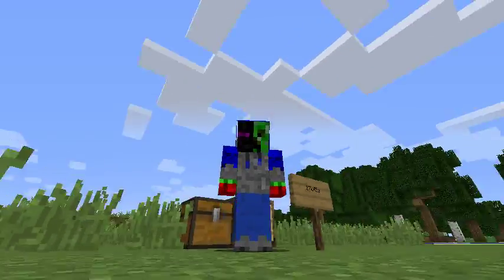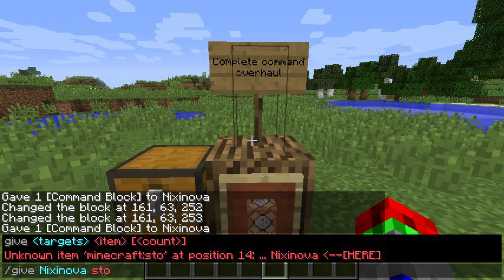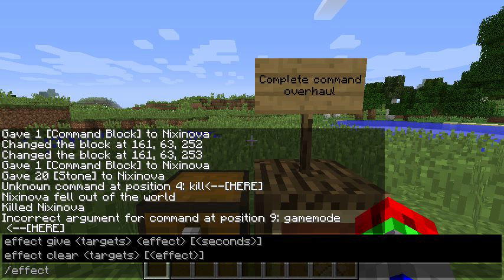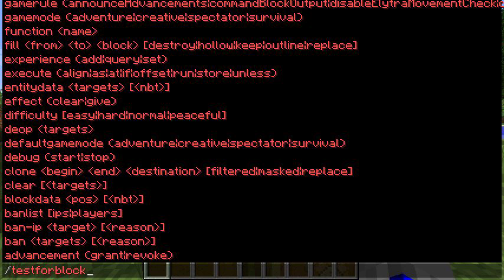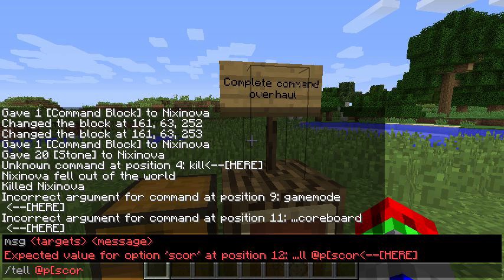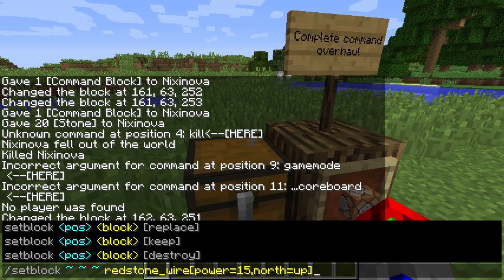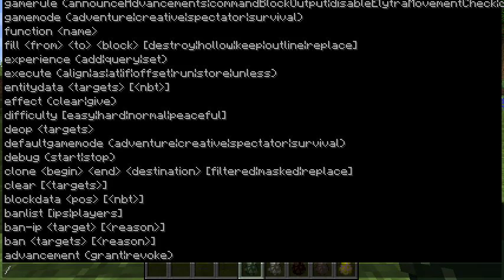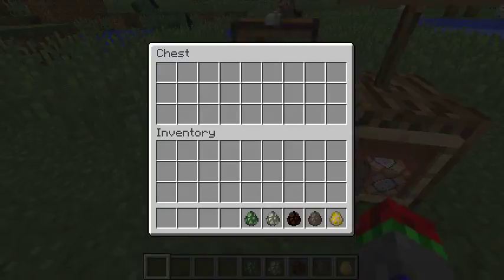Minecraft 1.13 News – 17w45a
1.13 is completely overhauling all commands. So what has changed in this week's snapshot?